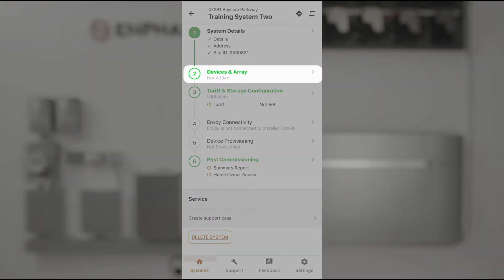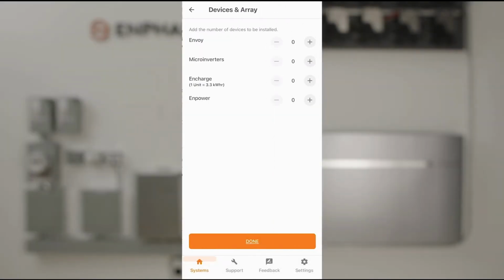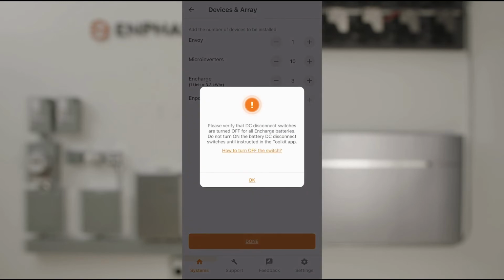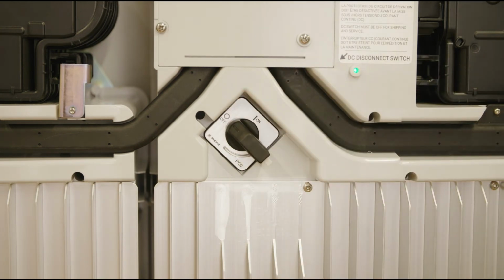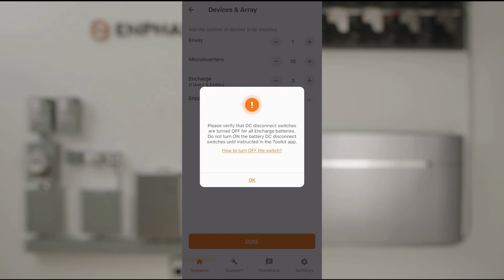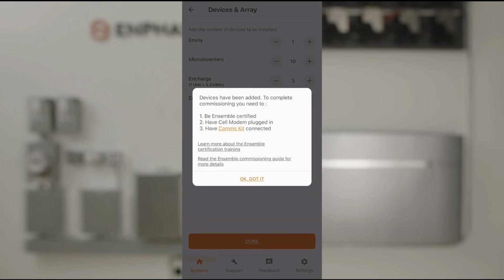05- Step 2a in Installer App: Defining the devices to be configured in the system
How to configure the devices you’ll be provisioning to the enphase system you are installing